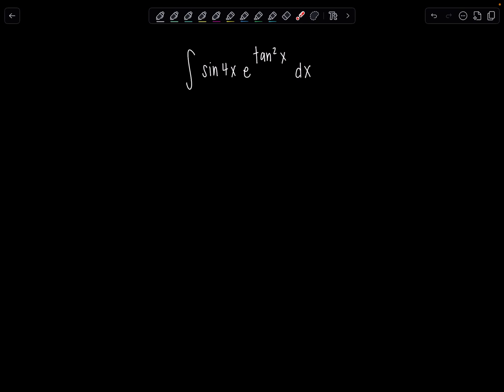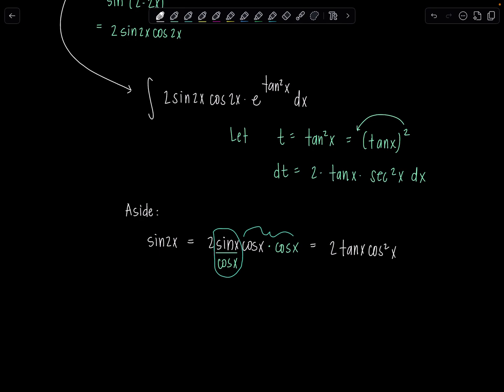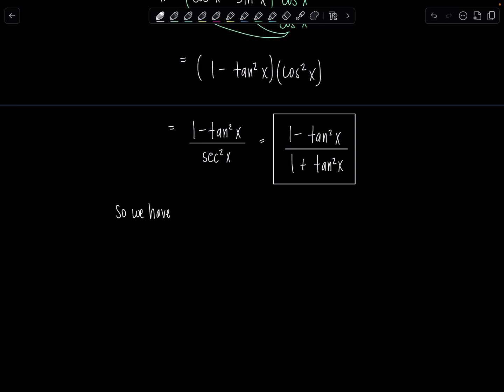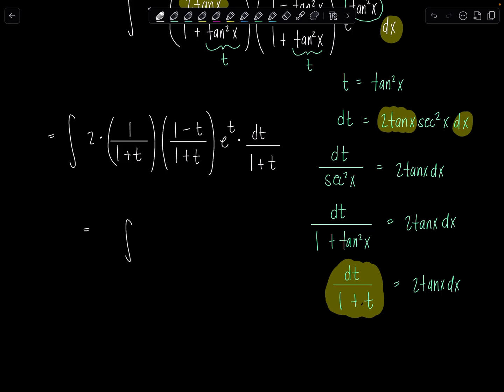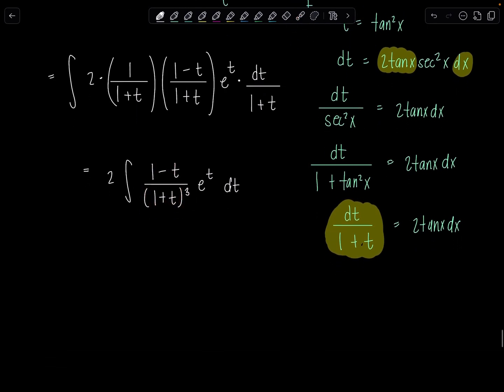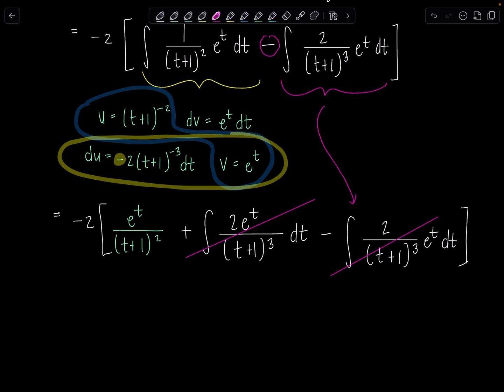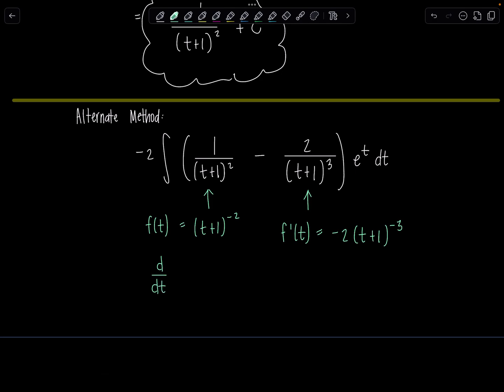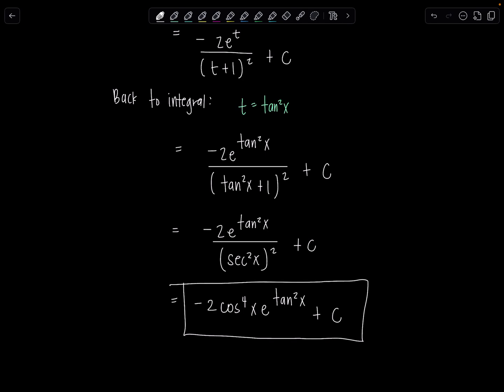Integral of the Day 1.23.25 | SUPER SPICY! ∫ (sin(4x)*e^(tanx)^2 dx | Math with Professor V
Here is your latest "Integral of the Day"! It was requested and sent in by a loyal subscriber, and I really enjoyed solving it! It takes some wild twists and turns, using trig identities that aren't the most common, as well as a slick trick to finish the integration. But overall, a lovely problem.

xoxo,
Professor V

I'm also an Amazon influencer, so feel free to support and shop: